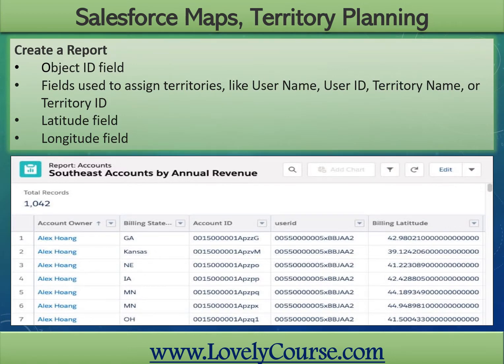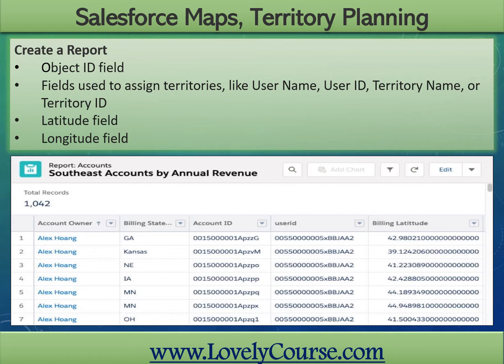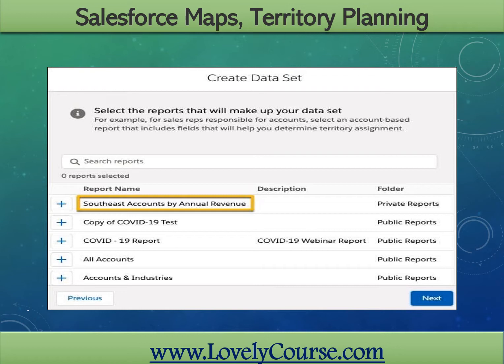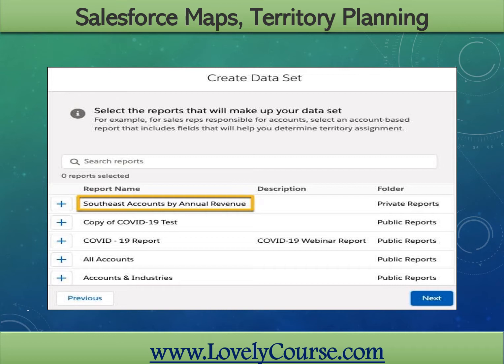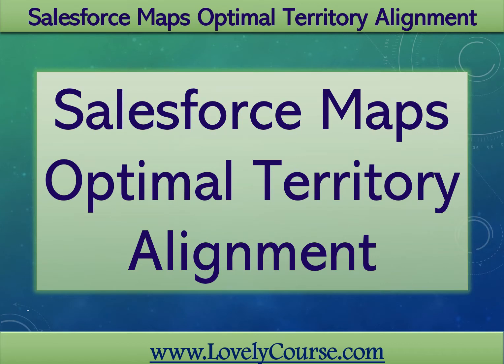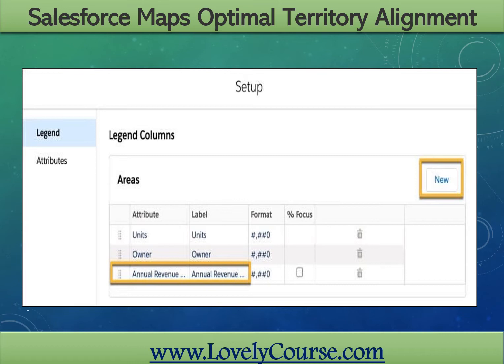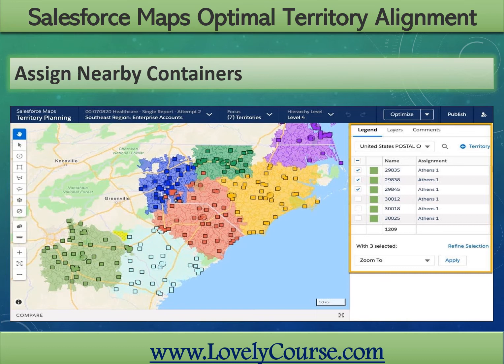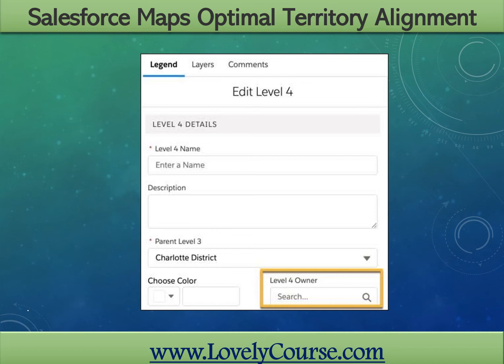Salesforce Maps - 7 - Salesforce Maps Territory Planning